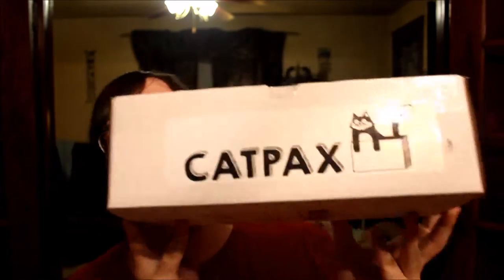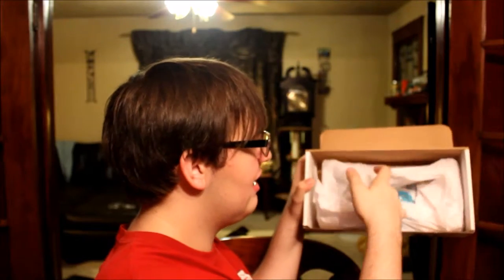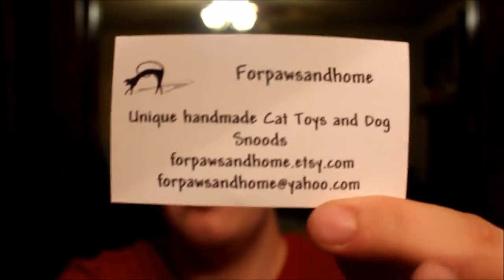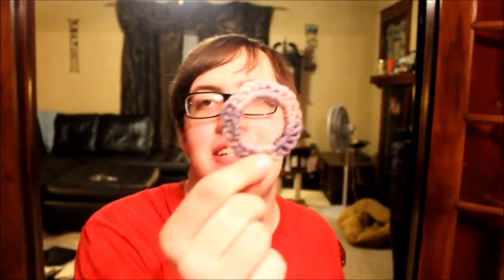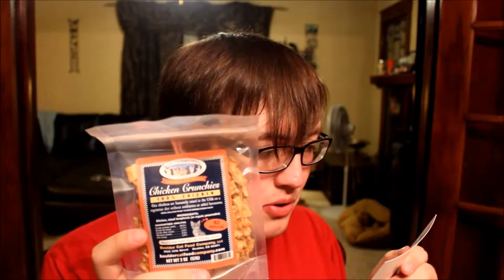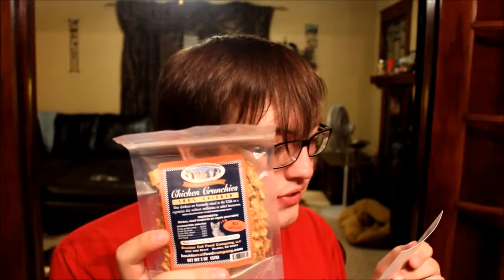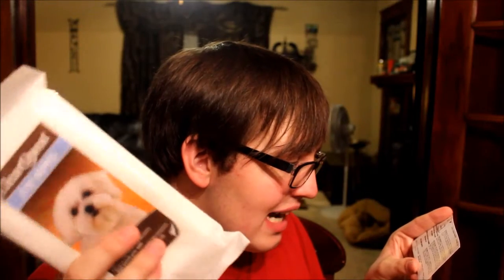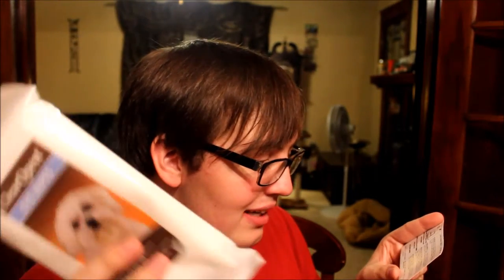CatPax Unboxing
READ MEEEEEEEEEE

CatPax was so kind to send me a box to review their subscription service. From the moment I opened it, me and my cat fell in love with the service. I always feel like cats are neglected more than dogs when it comes to bells and whistles like subscription boxes but this fixes that problem. I hope you enjoyed the video.

You guys who actually read the description get a gift now :3